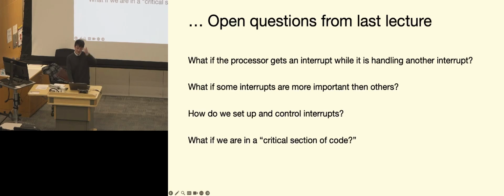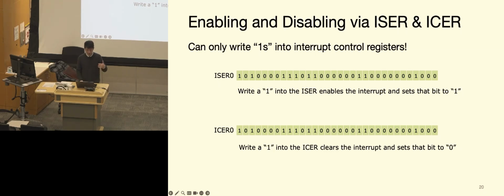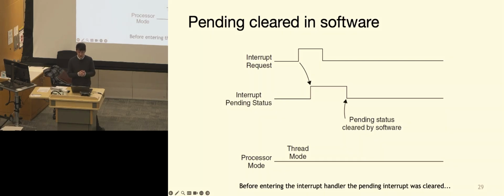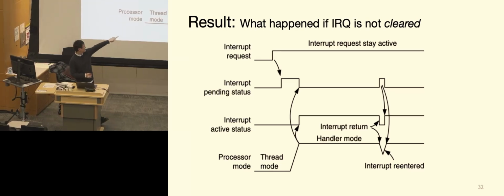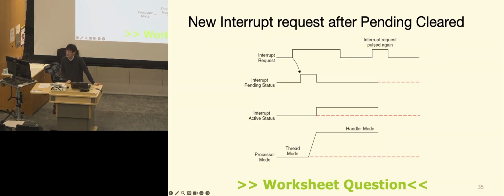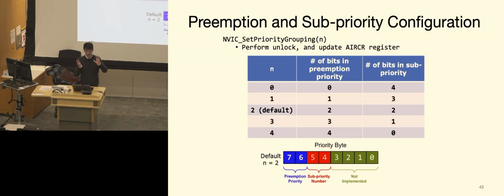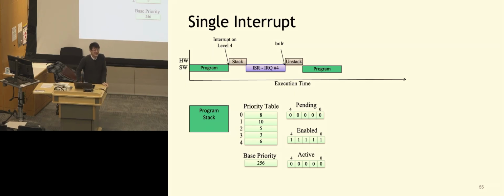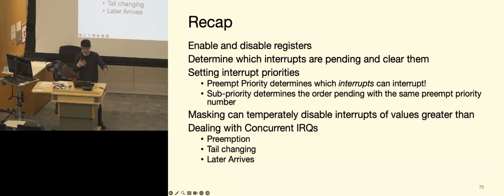EECS 373 - Winter 2025 - Lecture 7: NVIC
Lecture 7: NVIC